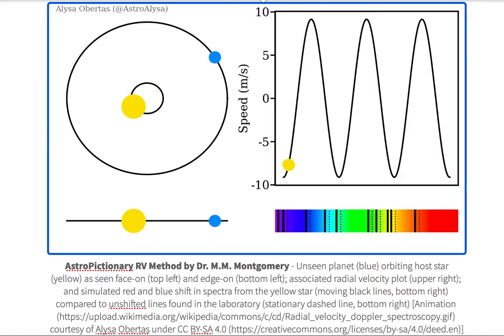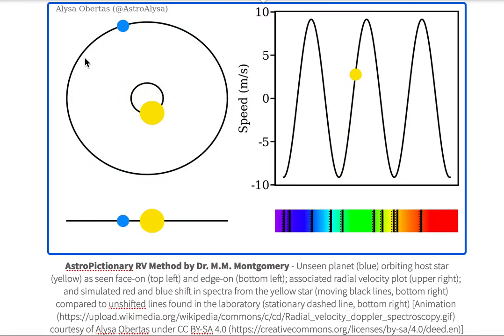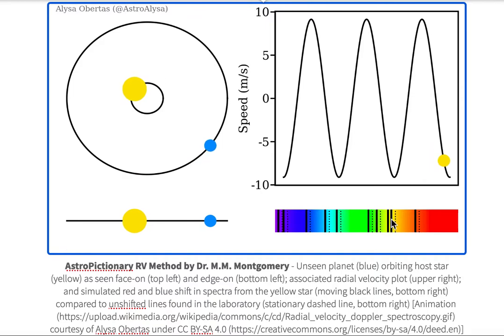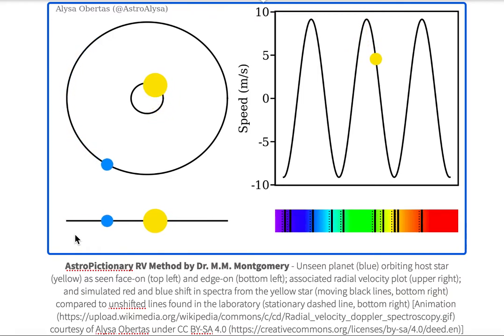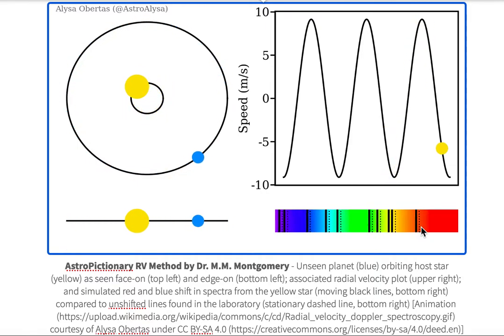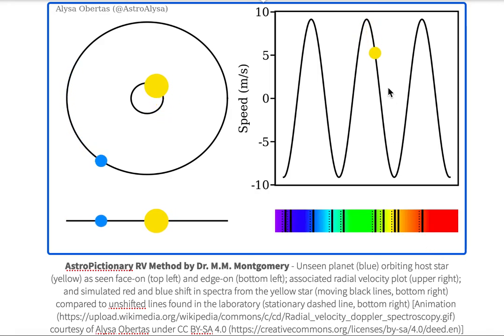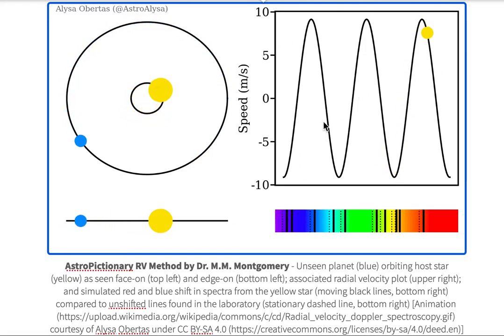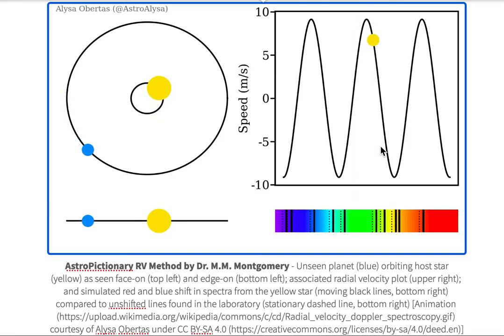A Qualitative Explanation and Animation of the Radial Velocity Method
AstroPictionary Concepts
Astronomy Concepts